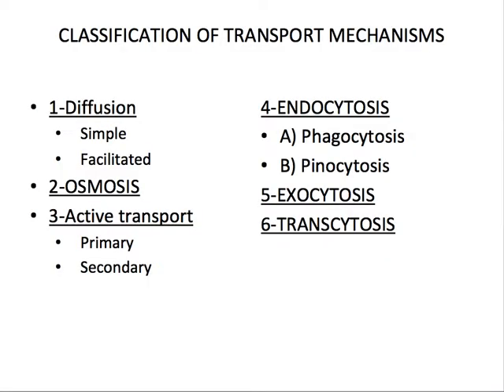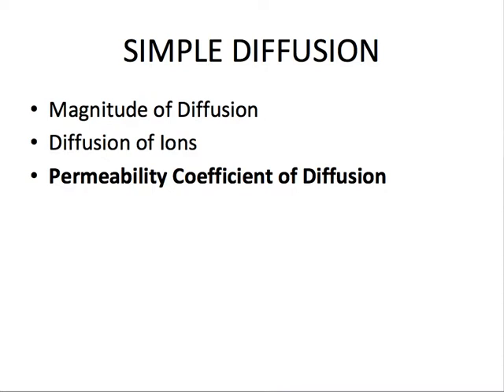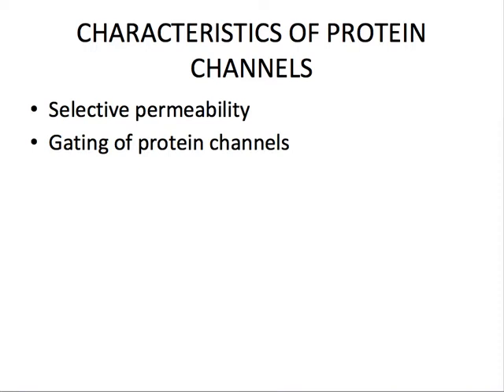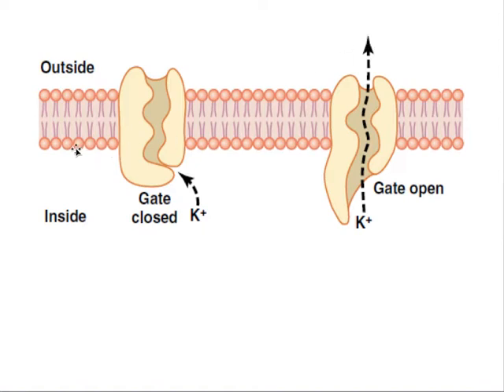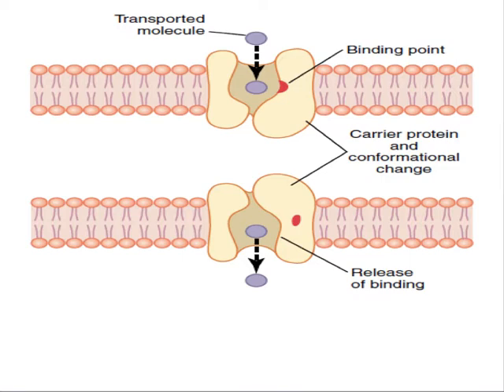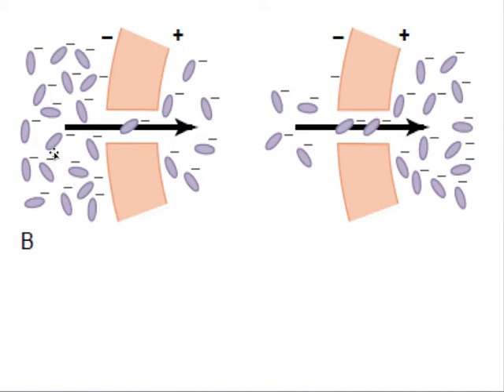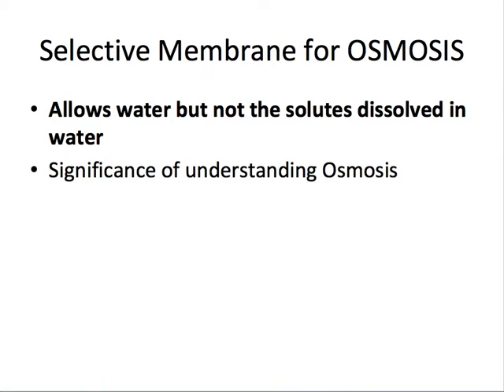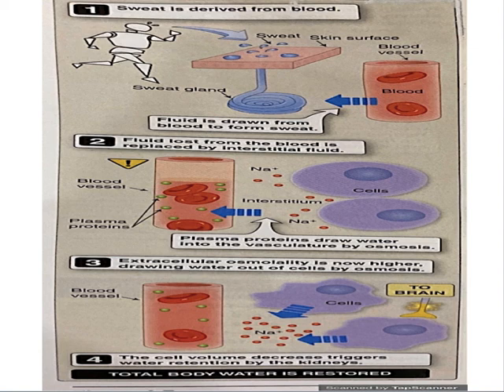Lecture of Dr. Misbah-Ul-Qamar for BDS 1st Year on topic Cell Membrane Transport Part-I